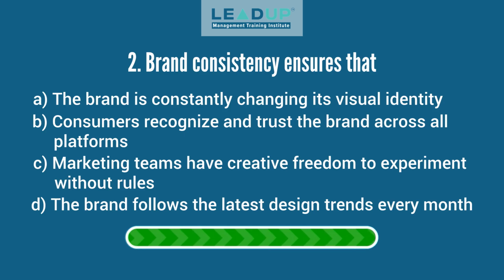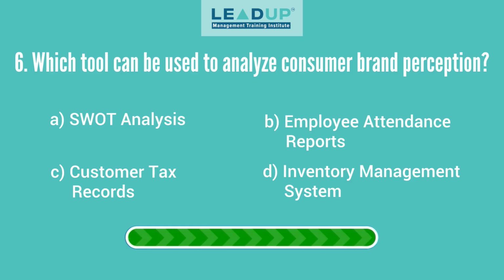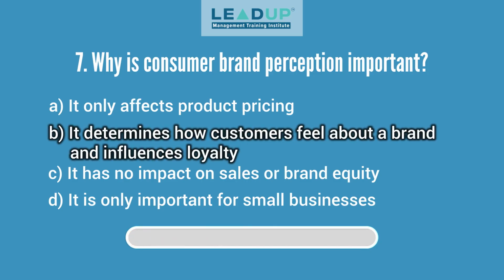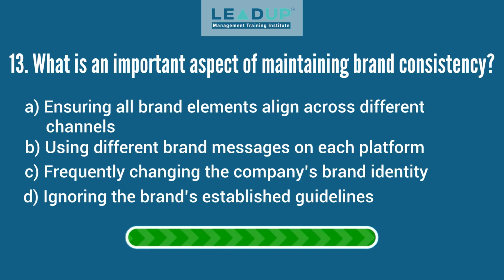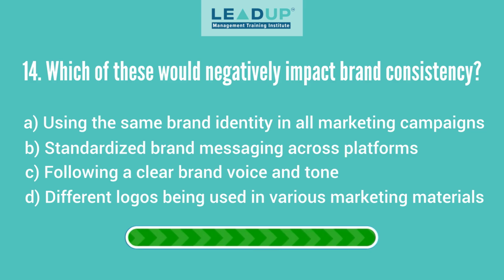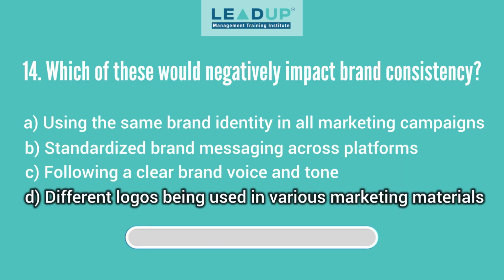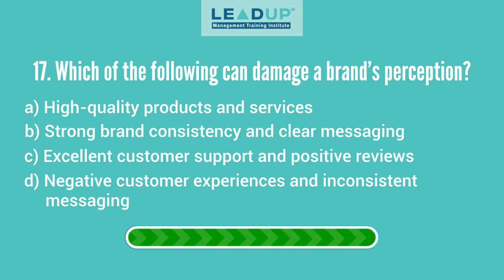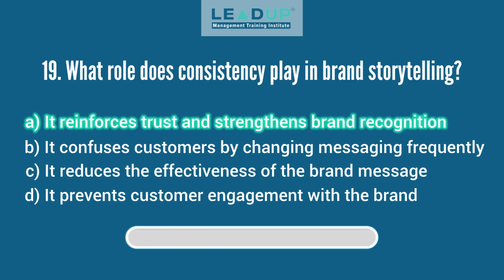Brand Manager Beginners Quiz #2 | Guidelines & Consistency, and Brand Storytelling | LEADUP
🎬 Brand Guidelines, Perception & Storytelling Quiz | Test Your Branding IQ!
Are you ready to test how well you understand the core principles of branding—from creating brand guidelines to analyzing brand perception and crafting compelling brand stories?
This Beginner-Level Brand Manager Quiz is designed to help you learn and reinforce key concepts related to:
✔️ Brand Guidelines & Consistency
✔️ Consumer Brand Perception Analysis
✔️ Brand Storytelling & Narrative Creation

You’ll face 20 practical and insightful multiple-choice questions with answers that will:
📌 Strengthen your understanding of brand messaging and consistency
📌 Teach you how brand perception influences trust and loyalty
📌 Show how to emotionally connect with your audience through storytelling

Whether you’re a marketing student, aspiring brand strategist, content creator, or startup founder, this quiz is packed with actionable insights to help build a powerful, trustworthy, and emotionally engaging brand.

What are brand guidelines and why do they matter?
How to ensure consistency across marketing platforms?
How to analyze and improve brand perception?
The art of brand storytelling that resonates
Common branding mistakes to avoid
💬 Share your score & challenge your team or friends!

📈 Keywords to Help People Discover This Video:
Brand Guidelines Quiz
Brand Consistency Tips
Consumer Brand Perception
Brand Storytelling for Beginners
How to Build a Brand
Brand Strategy Quiz
Brand Manager Interview Prep
Branding Basics Quiz
Marketing Quiz for Beginners
Brand Voice and Messaging
Emotional Branding Techniques
Marketing Strategy for Startups
Brand Building Quiz
Beginner Marketing Quiz
Storytelling in Branding
Marketing Career Test
Brand Identity and Voice
Customer Perception and Loyalty
Branding 101 for Entrepreneurs
Marketing MCQs
📢 Want more branding content like this?